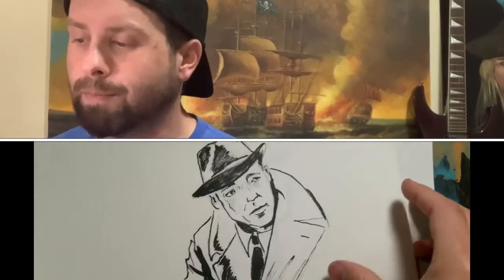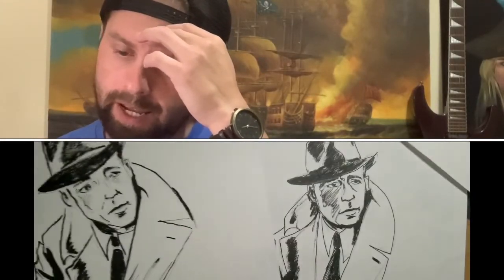Drawing In Hard Mode / Timed 3x Humphrey Bogart Portrait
ergo3x jazza3x Drawing in hard mode, mainly because these drawings are timed! This is the first time I have ever tried to use a timer while drawing... I think. But it wasn't too bad, maybe more drawing challenges like this are needed in the future. For this challenge I am using a photo reference of Humphrey Bogart, done first in pencil than trying to ink it if there is time!